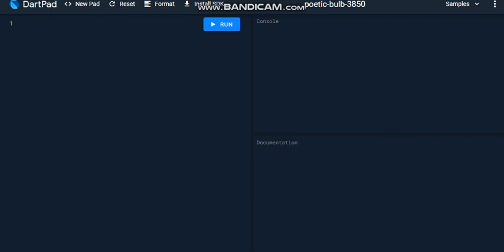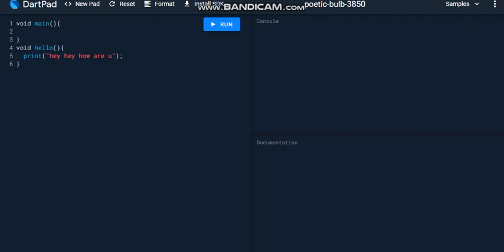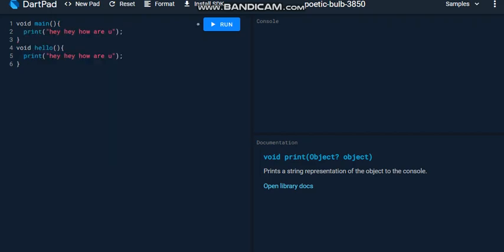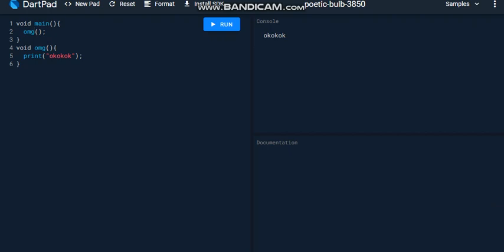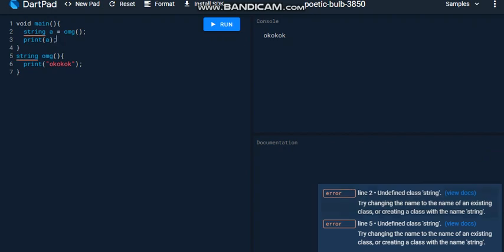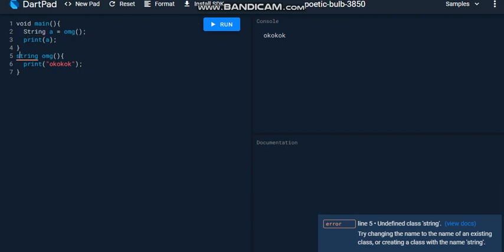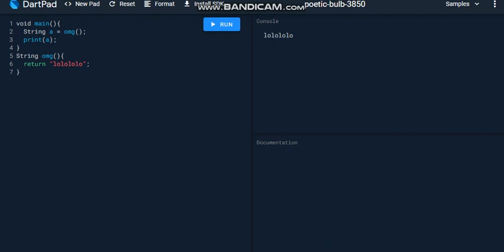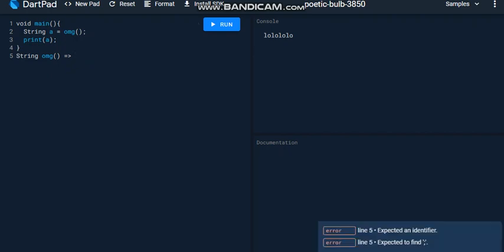#16 Functions in Dart